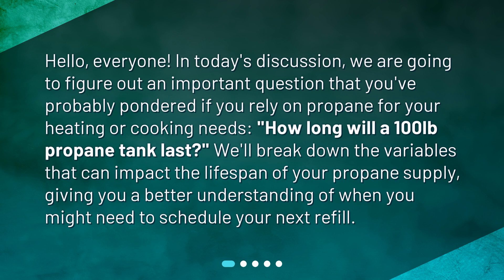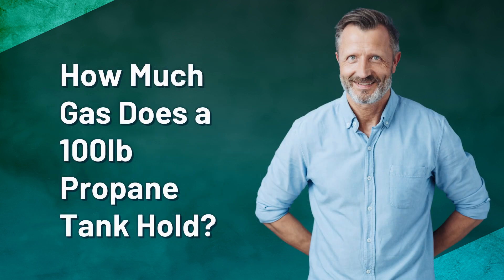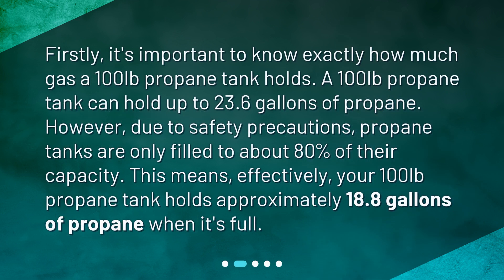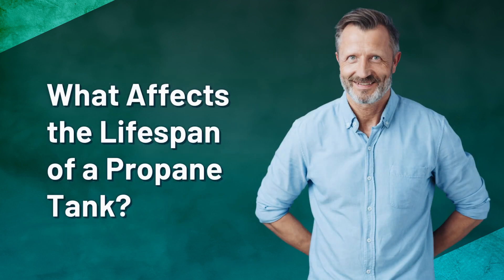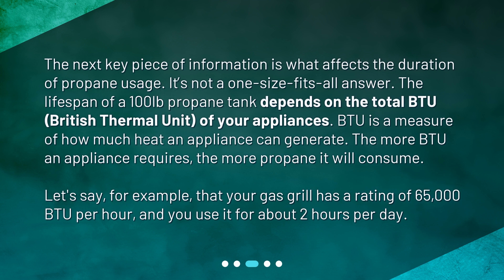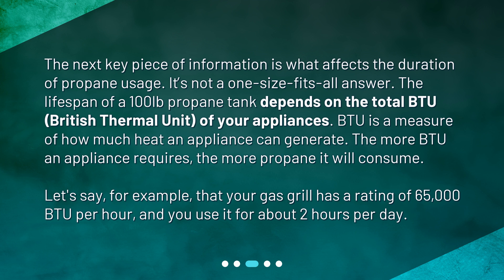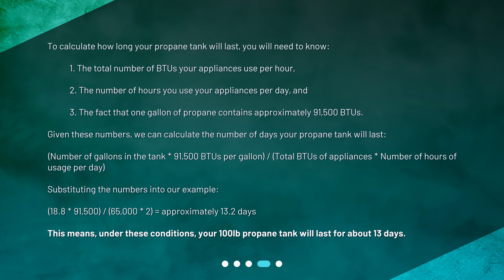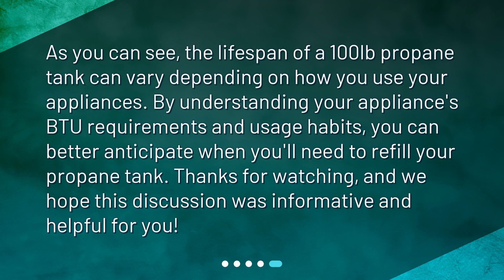How long will a 100 lb propane tank last?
"How Long Will Your 100lb Propane Tank Last?" • " How long will your 100lb propane tank last? Find out now in this informative video! Learn about the variables that affect the lifespan of your propane supply and how to calculate how many days your tank will last based on your appliances' BTU usage. Don't wait until it's too late - watch now and schedule your next propane refill with confidence.

00:00 • How long will a 100 lb propane tank last?
00:28 • How Much Gas Does a 100lb Propane Tank Hold?
01:00 • What Affects the Lifespan of a Propane Tank?
01:38 • The Calculation